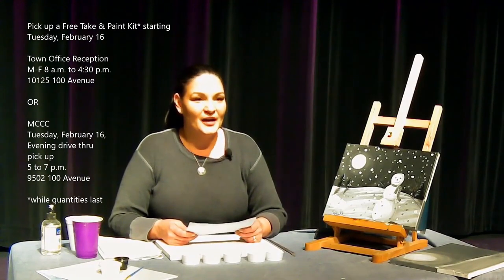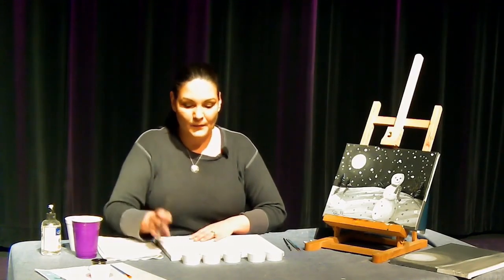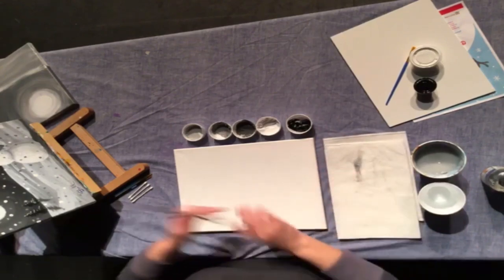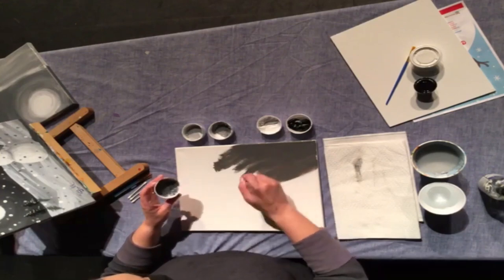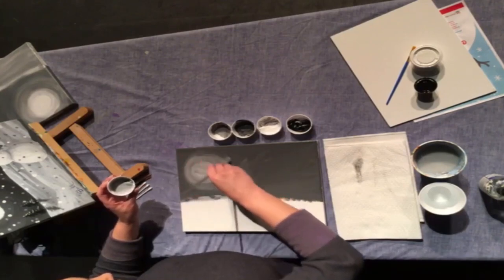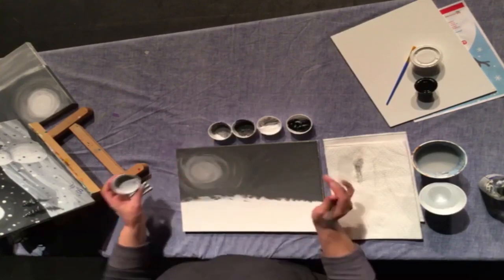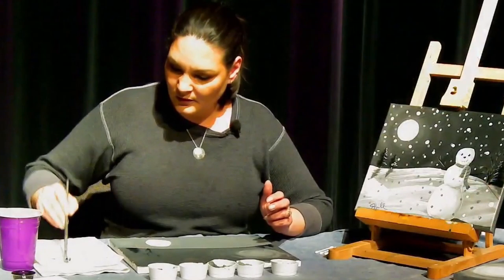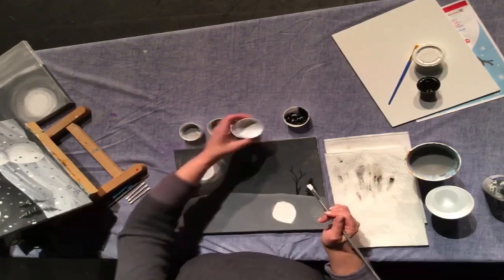Take & Paint Virtual Instruction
Take & Make Snowman Painting Kit with Virtual Instruction
Join Sarah Hall from the Morinville Art Club for a virtual painting experience and create a winter work of art. Virtual Instruction will remain online to allow for flexibility to complete your painting.
You will also need: 2 separate cups of water, paper towel, cups or a palette to mix paint on, a drop cloth or newspaper for your table.
Optional items: spray bottle with water, cotton swabs, extra brushes, and coloured paint.